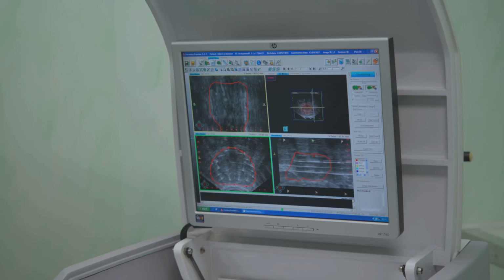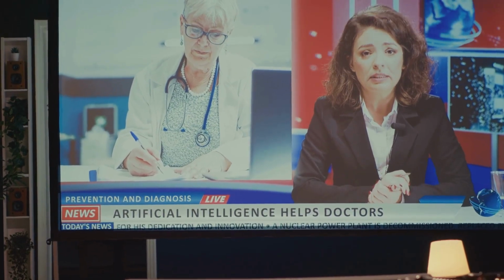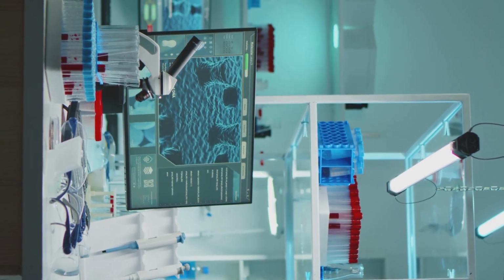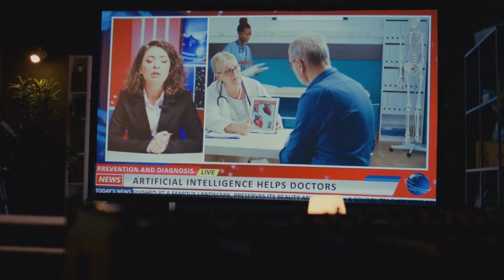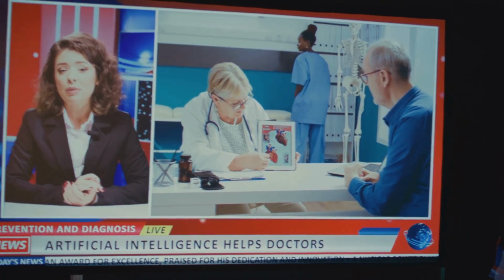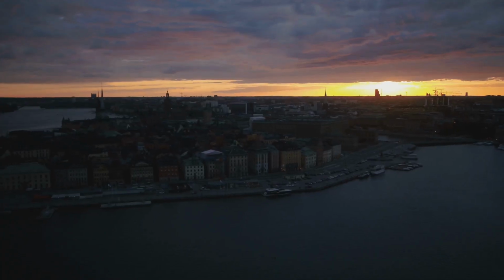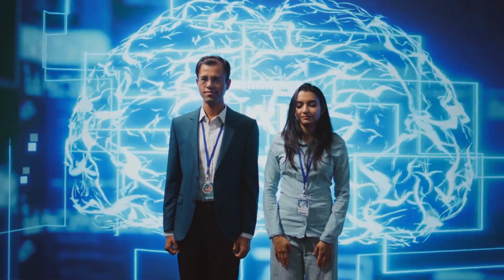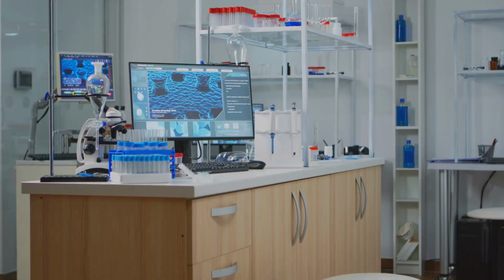Can AI Save Your Life? | The AI Health Lab Manifesto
​🧬 Welcome to the very first episode of AI Health Lab!
​Artificial Intelligence is no longer science fiction—it’s entering our hospitals, our pharmacies, and our smartwatches. But is it safe? And how can you use it to live a better life?
​I’m a Master’s student in AI for Health at Stockholm University, and I’m on a mission to translate complex medical AI research into simple, actionable steps for everyone.
​In this video, we cover our 5-Step Health Formula:
📍 0:00 - Why I started AI Health Lab from Solna, Sweden
📍 1:30 - The Problem: Why modern health is overwhelming
📍 3:00 - The AI Solution: What is "Medical AI" really?
📍 4:15 - Behind the Scenes: My Research at Stockholm University
📍 5:00 - Your First Action Steps & The Future of Wellness
​🎓 About the Lab:
We believe in "Human-in-the-Loop" technology. AI should empower you and your doctor, not replace them.